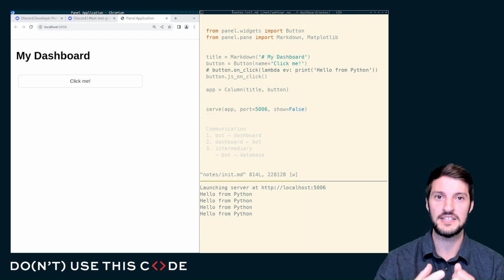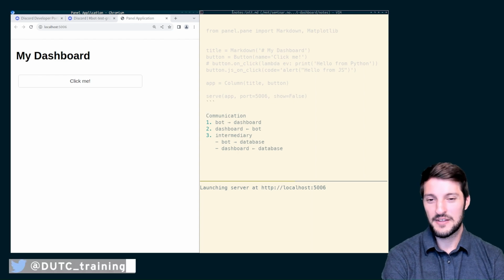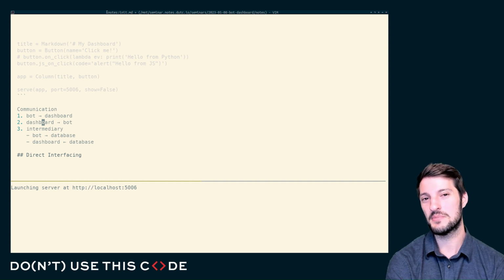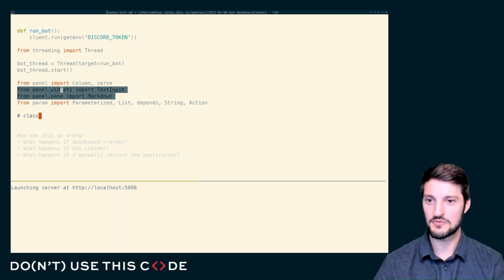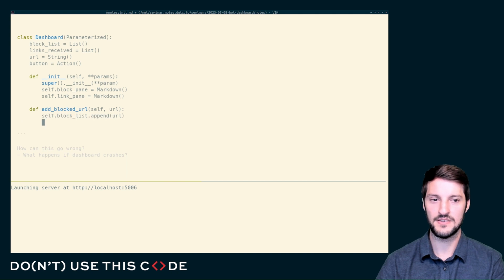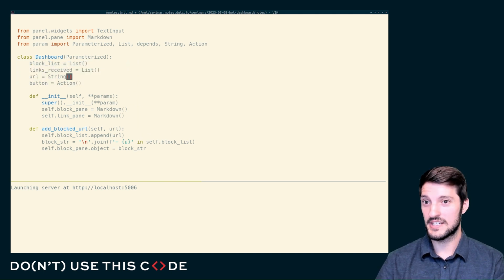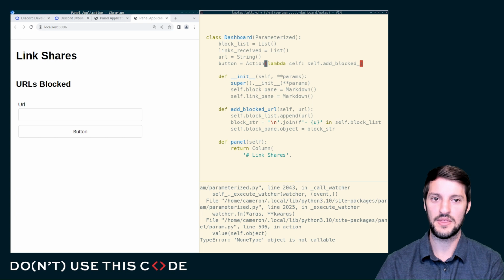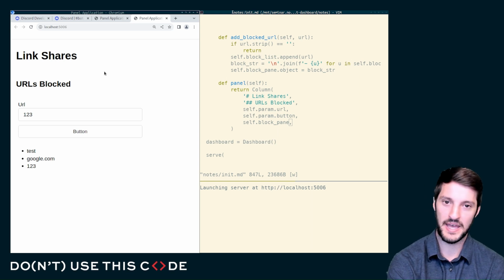How to Craft a Reactive Dashboard | Puppeteer Bots with Custom Dashboards Part 2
How do we manage many bots with a simple dashboard?

This is part of the Python Bots: Transform & Roll out - Custom Dashboards series.

We've finally made a bot in Python to automate parts of our workflow, and it was easy! In fact it was so easy that we created not one but MANY bots that we want to share with our colleagues. But how do we go about sharing reports from autonomous workflows and controlling bot parameters in a way that is easy for our end users?

Of course, the solution is some type of graphical user interface. This is perhaps the simplest solution for non-technical end-users to take advantage of, and, if we create it as a live dashboard, then we won't need to worry about rolling out updates for every change.

Abstract
In this series, I'll show you how to write a simple dashboard in Python to control all of your Python-created bots! This will briefly cover writing bots that perform simple action and then focus on how we can expose various features of those bots onto a user-facing dashboard so that they can run bot commands, control bot behavior, and view bot-generated reports live!

Goals
My goals for you in this series are to understand how to use generator coroutines to model state machines that come up when writing bots. I want you to be able to...

- create and locally test a simple Python dashboard
- interact with bot instances running on the same server (or a remote one)
- have consistent interactions with disparate bots
- create and save reports created by bots